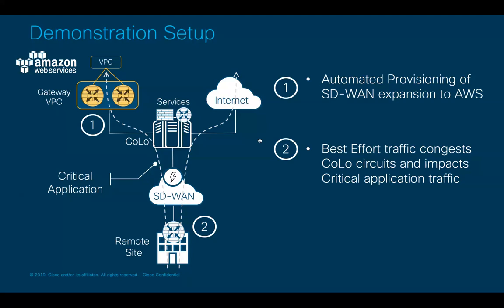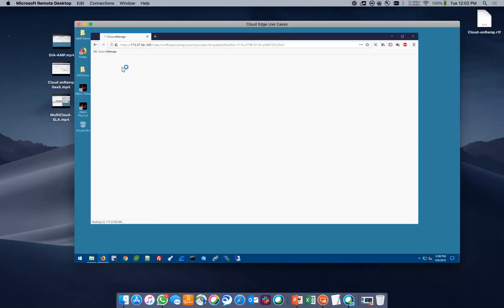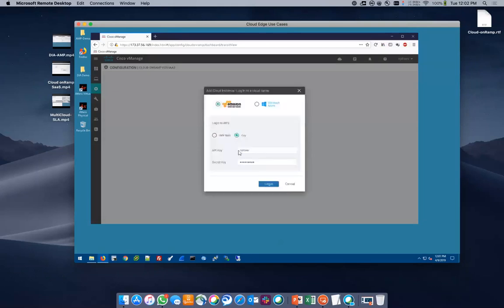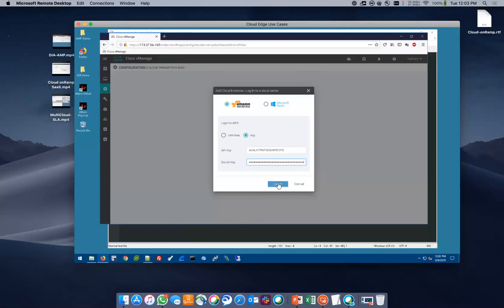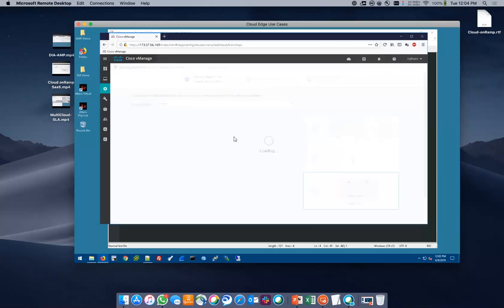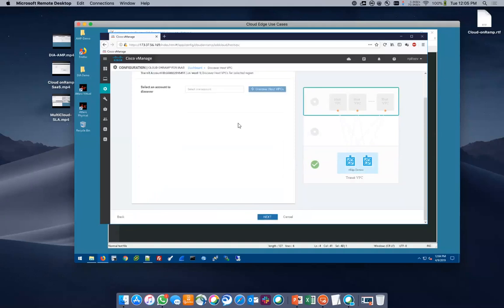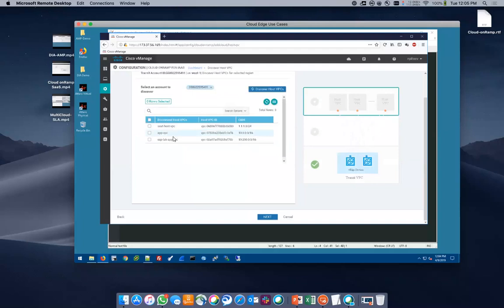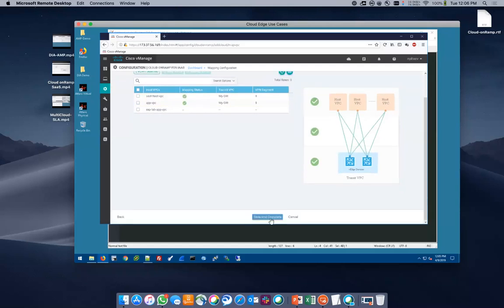ciscosdwan二级2